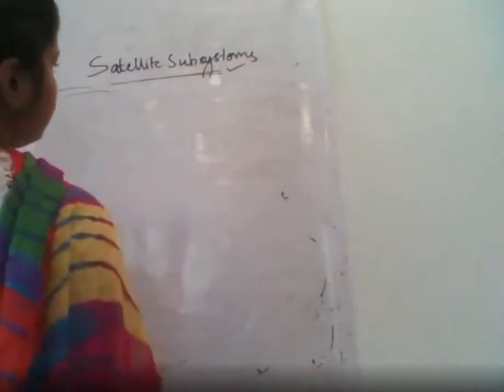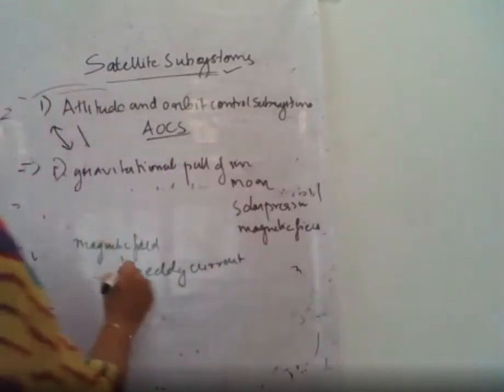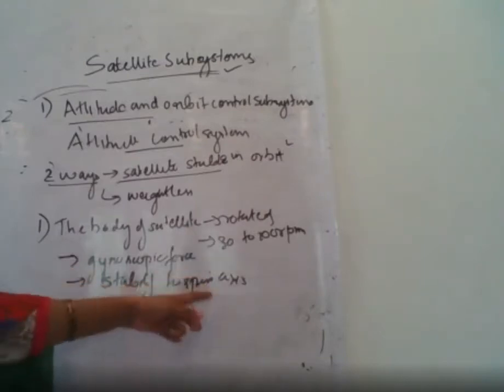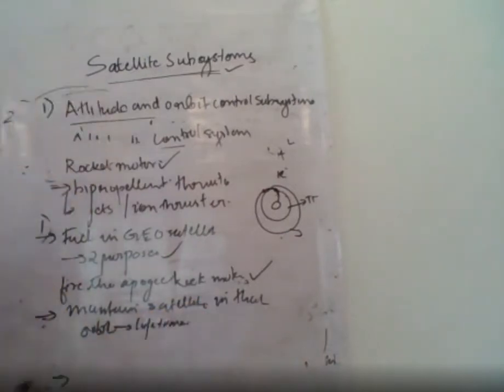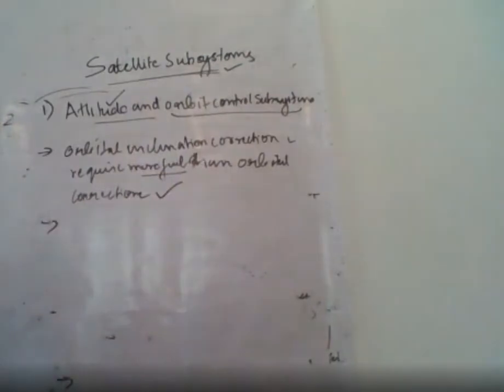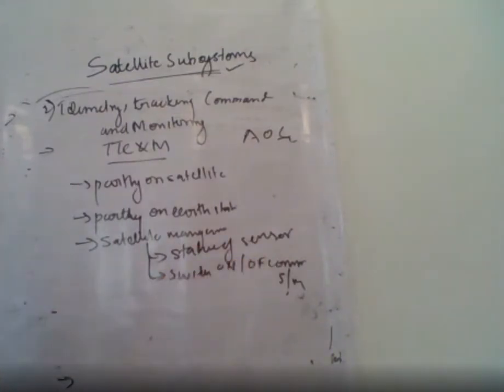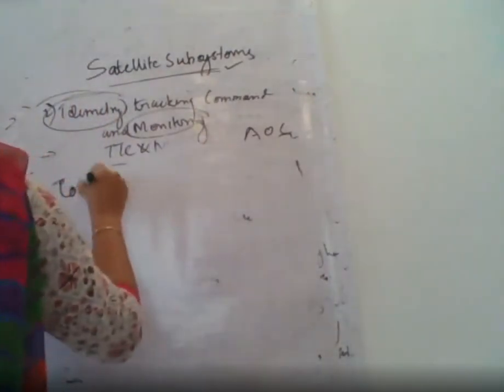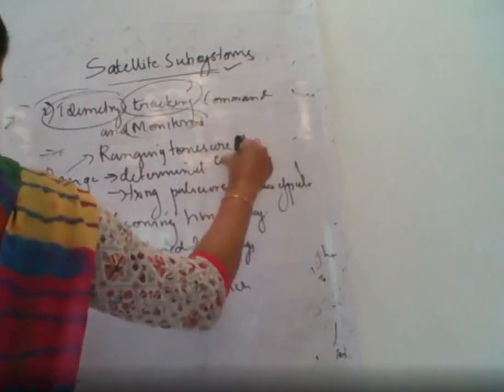STM EC4 EC404 MODULE3 PART8